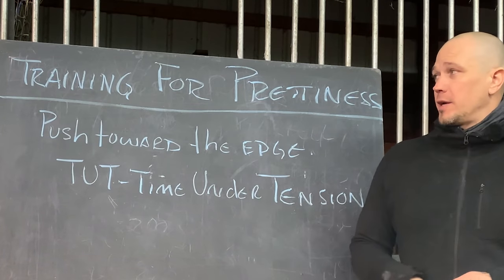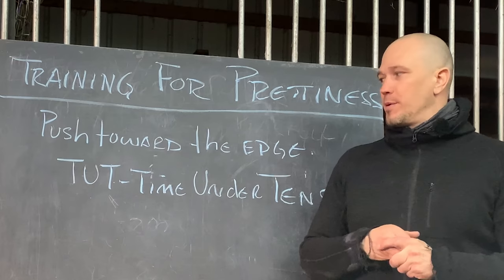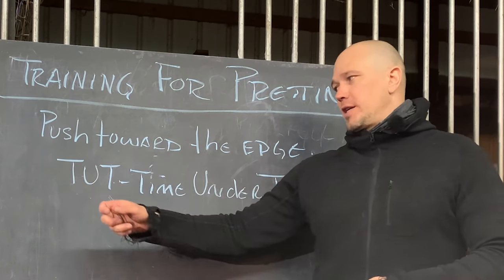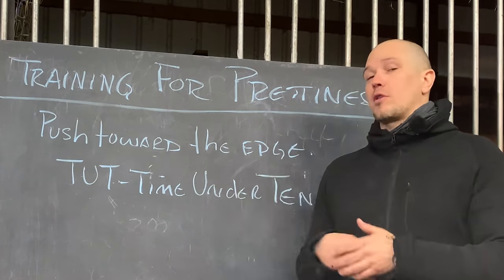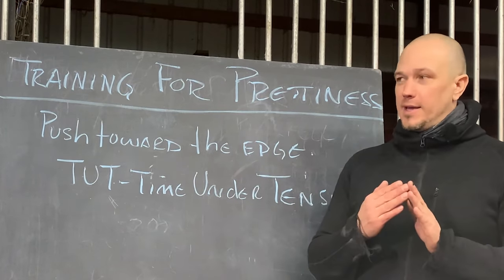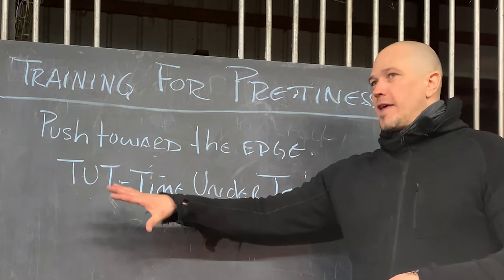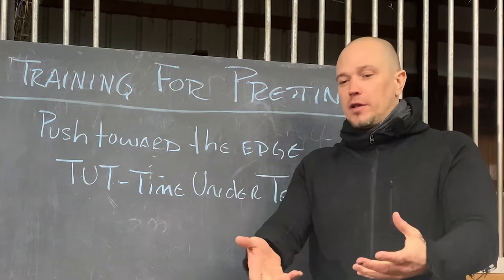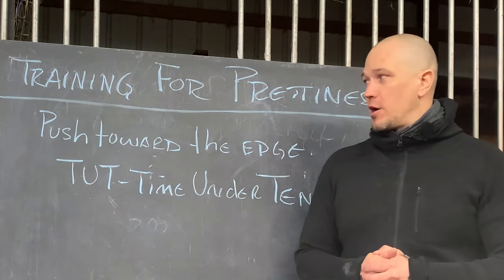Training for Attractiveness 2 - Time under Tension (TUT)